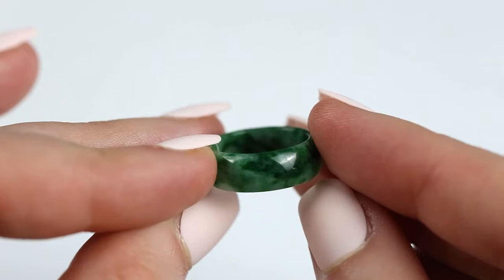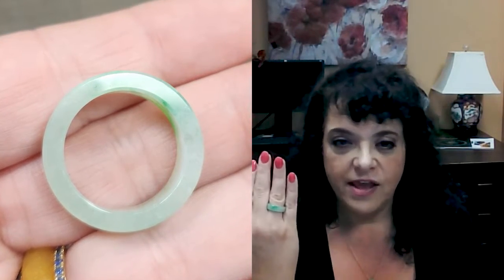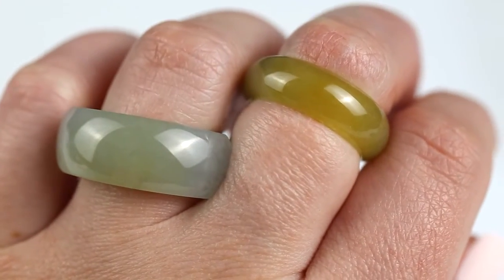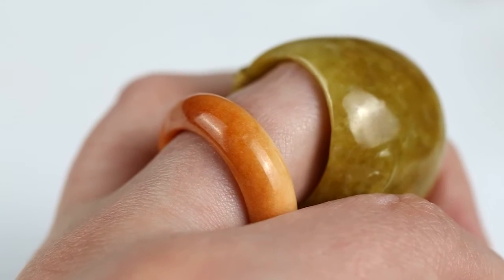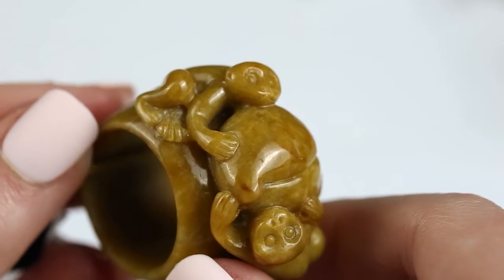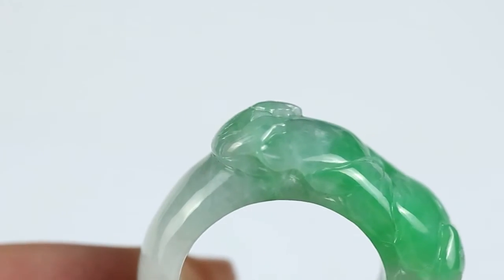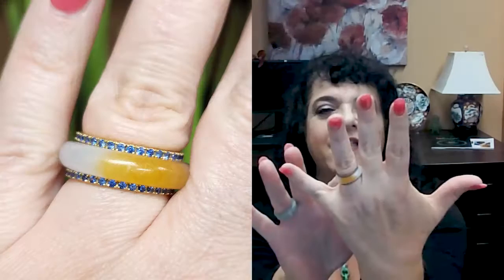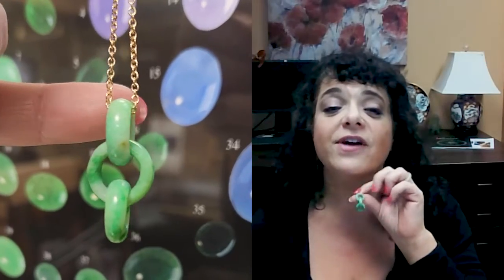JADEITE JADE BANDS | Solid Jade Rings (no metal!) ft. Mason-Kay Jade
Did you know that jade bands are carved from a single block of jade? In this video, we explain the different styles of jade bands and compare thicknesses, widths, carving, color and more!